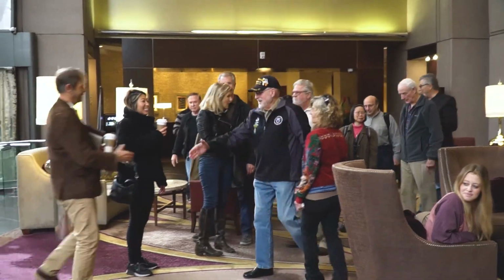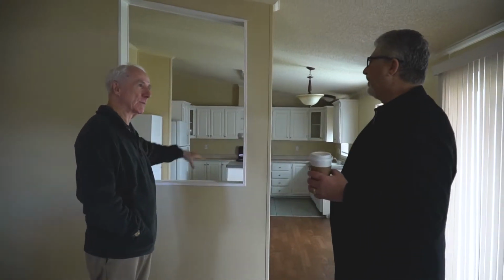Vlog | Closing a 2.3 Million Dollar Portfolio in Houston, TX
Back in January, we organized our very first manufactured homes tour. The group of investors that we invited to Houston all had varying degrees of experience with us. Some had invested with us for many years and others were new investors wanting to see what sort of investment properties were available outside of California. In total, we solidified $2.6 million dollars in real estate transactions and wanted to share a small snippet of this journey.